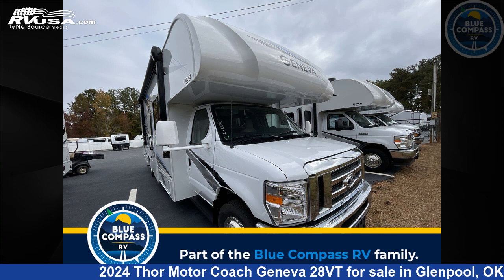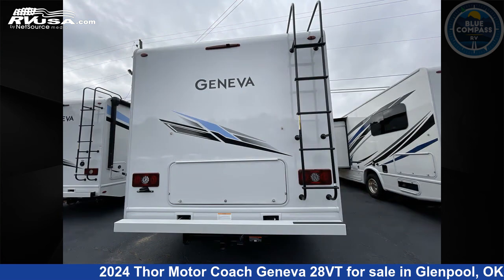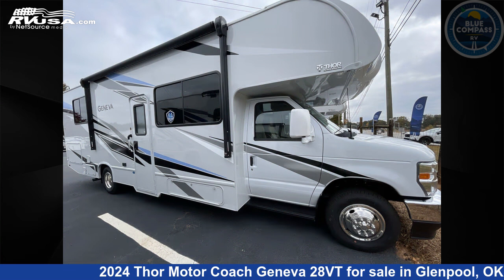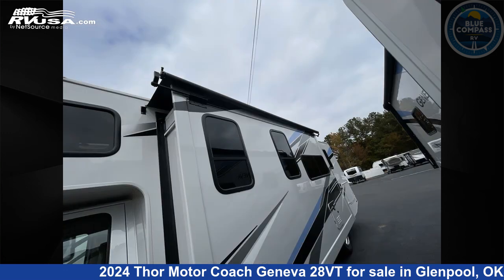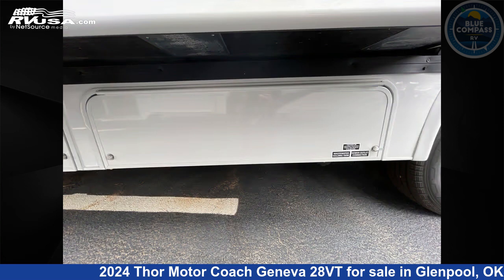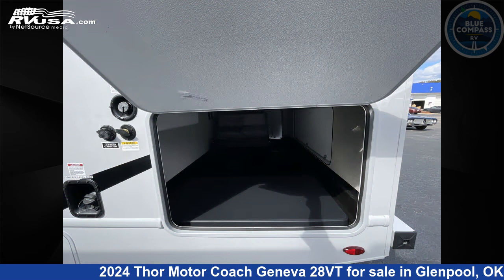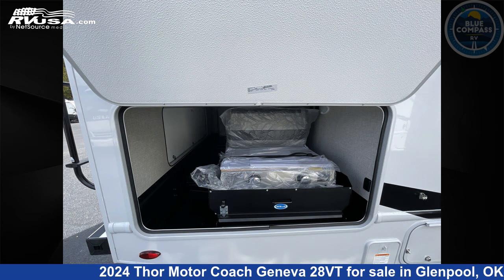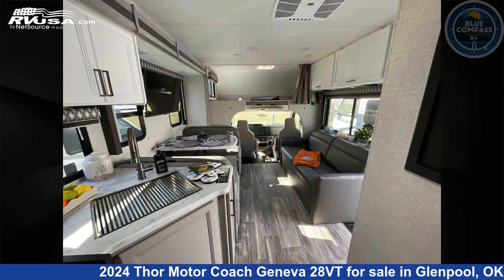Incredible 2024 Thor Motor Coach Geneva Class C RV For Sale in Glenpool, OK | RVUSA.com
This 2024 Thor Motor Coach Geneva 28VT is a Class C RV. It is located in Glenpool, OK 74033 and is offered for sale by Blue Compass RV Tulsa. This New Thor Motor Coach Is 30' 0" in length and features a GLACIER / CALI COLLECTION interior, sleeps 6, Slideout, and 40 gal fresh water capacity. The floorplan layout of this Class C features Bunk Over Cab, Outdoor Entertainment, Outdoor Kitchen, Rear Bedroom. This 2024 Thor Motor Coach Geneva 28VT is built on a Ford E-Series chassis.

Blue Compass RV Tulsa is a dealer for brands like: Black Series and offers the following rv services: Parts/Accessories, Service. For more information and pricing on this unit, To see all units available for sale by Blue Compass RV Tulsa,